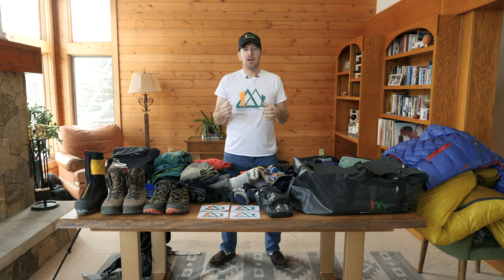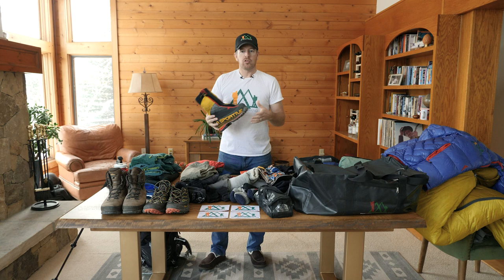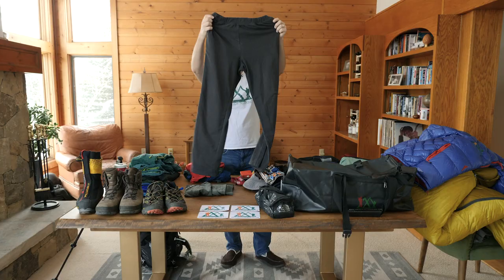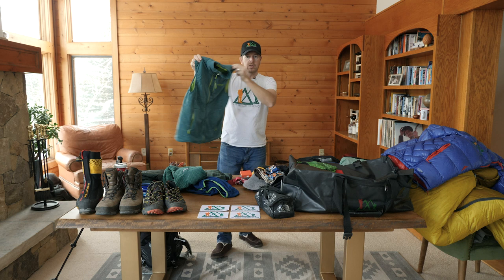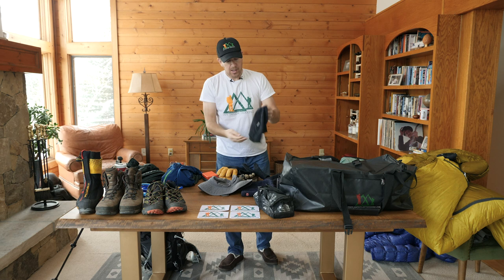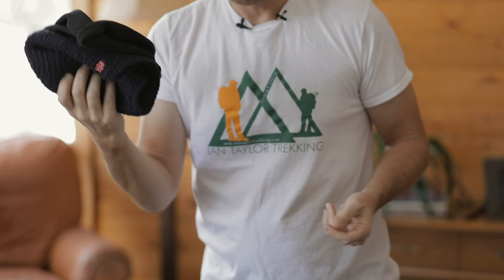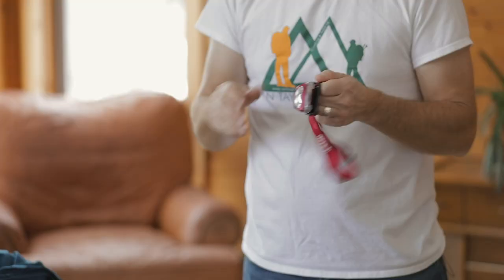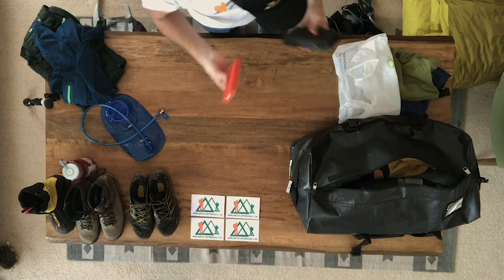Island peak packing video Ian Taylor Trekking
I am Ian from Ian Taylor Trekking I have climbed Everest and Island peak 15 times to date. We only run quality run climbs to Island peak, more acclimatization, the best guides and we fix our ropes high on the mountain for maximum safety.

Island Peak is a lofty challenge. Most people fail to reach the summit. Island peak otherwise known as Imja Tse, stands at at 6,189 meters/ 20,305 feet above sea level and is located in the picturesque Imja Valley on the Everest region only a few miles from Mt. Everest. Island peak is one of the most highly sought after peaks in the world. Some people class Island peak as a trekking peak. We don’t, you do need mountaineering experience to be safe and successful on an Island Peak climb.